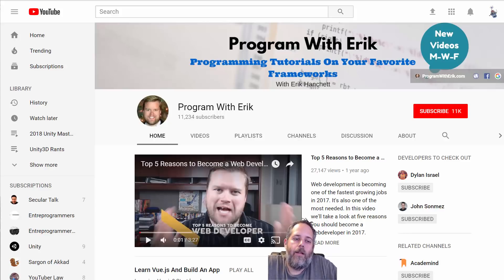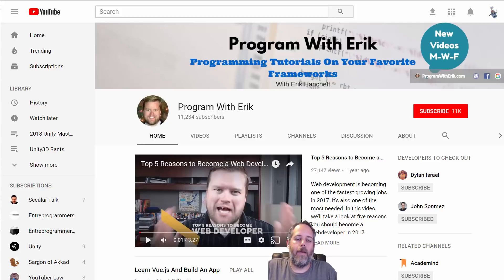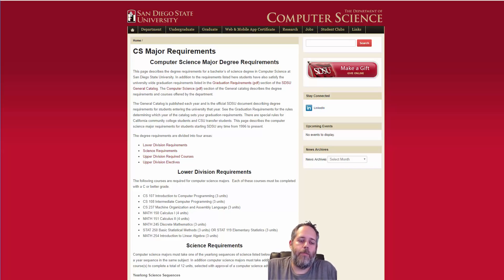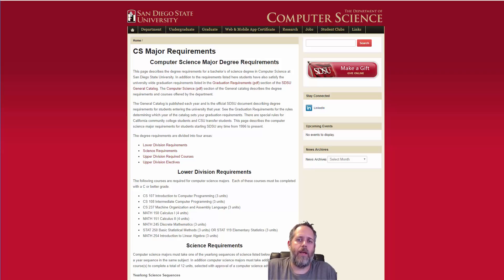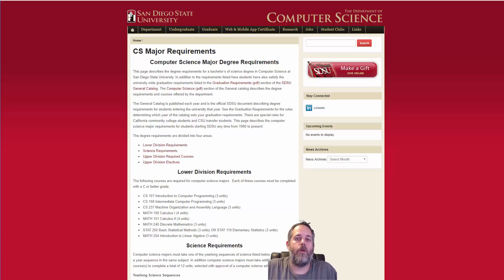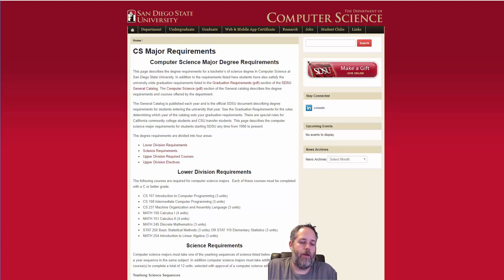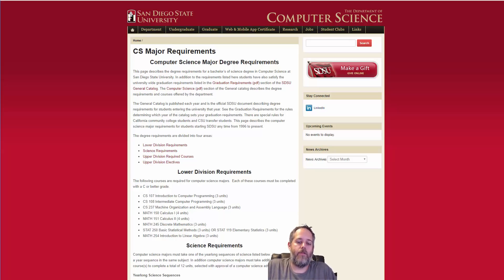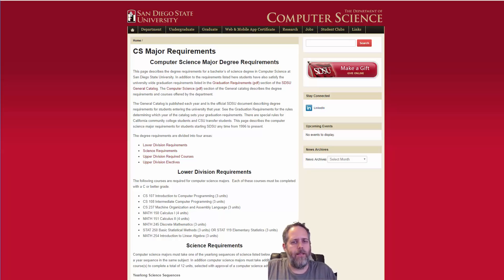Unity3D - How much Math do I need to be a game developer?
Interested in game development but hate math?  Don't worry!  In this video I talk about just how much math you'll use day to day and the special cases where math can be really important.